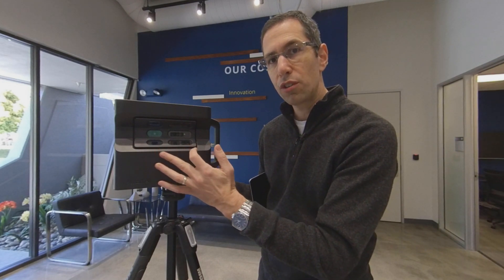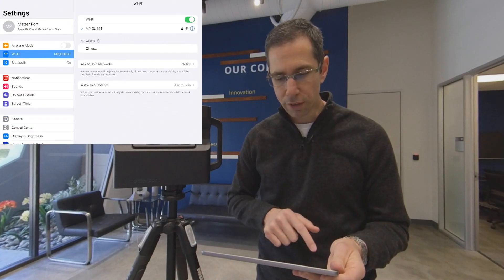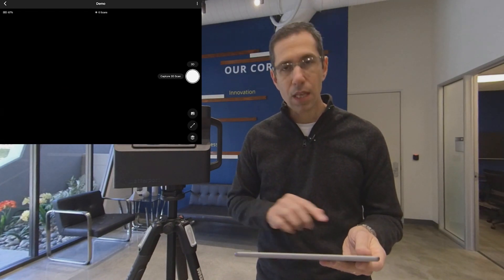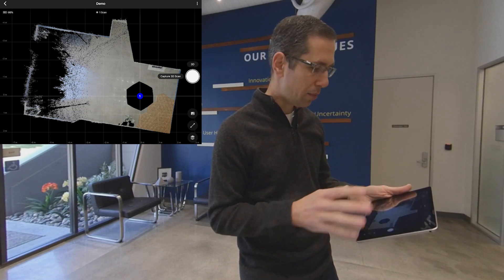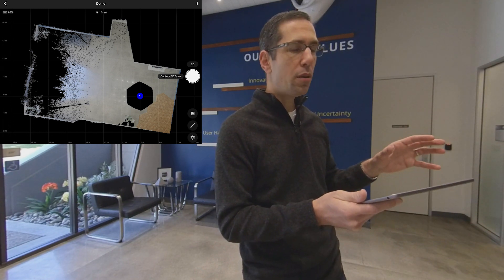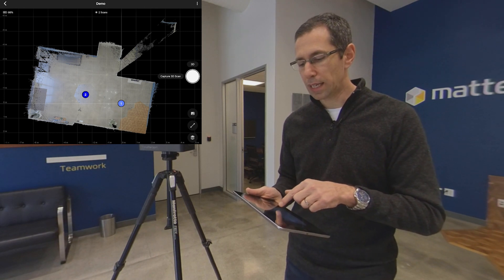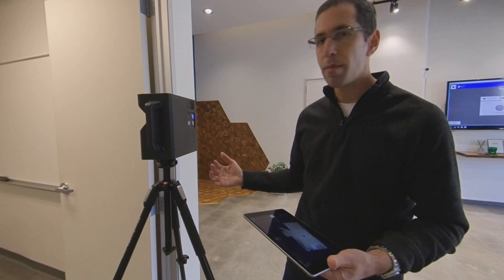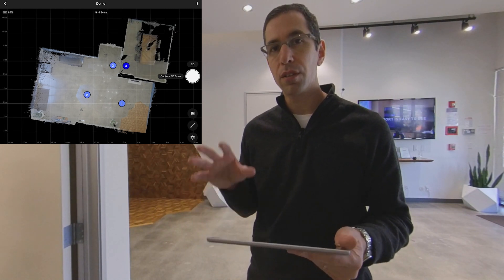Matterport Pro Series Scanning Demo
Thanks for checking out this simple demo of how to get started scanning with the Matterport Pro2.  In the video I mention the necessary accessories.  Here's a link to the list of accessories we recommend